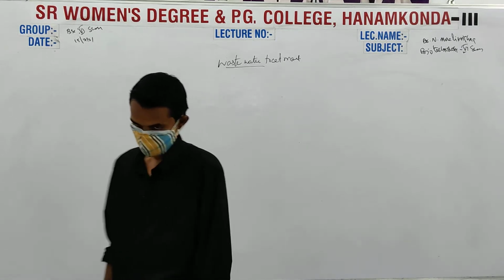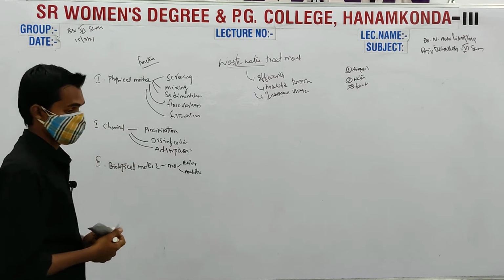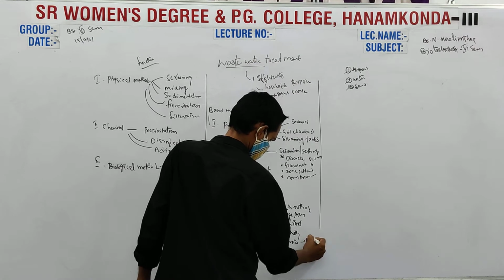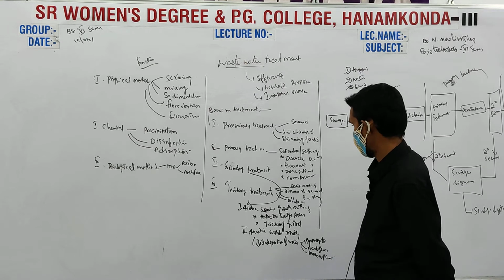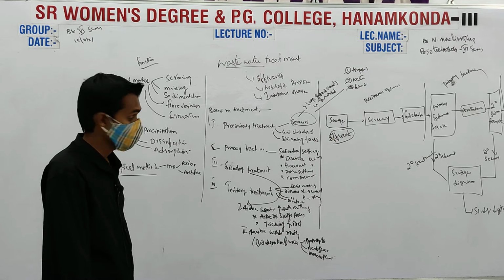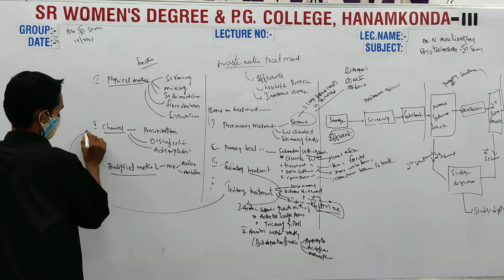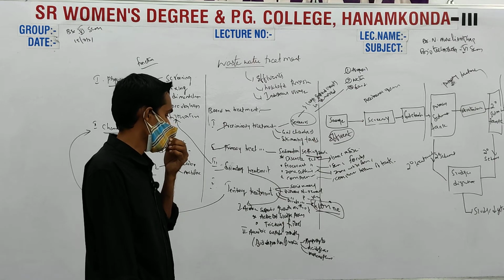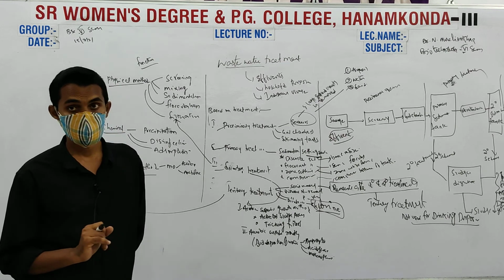Lecture On Biotechnology BY Dr Murali Krishna N (L-8)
BTCCA , BTZC - III Yr, Sem – 6 , Unit – I , Waste water trcetment